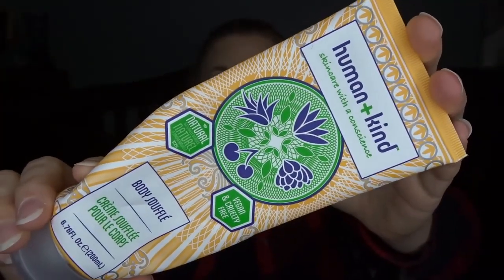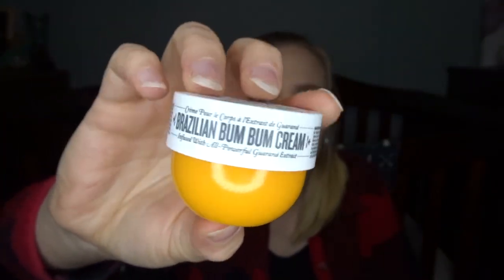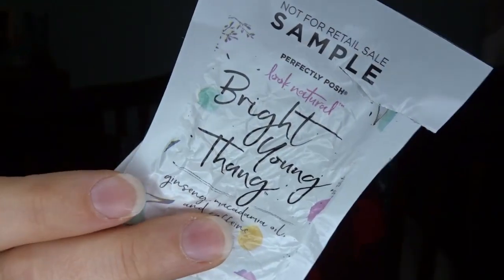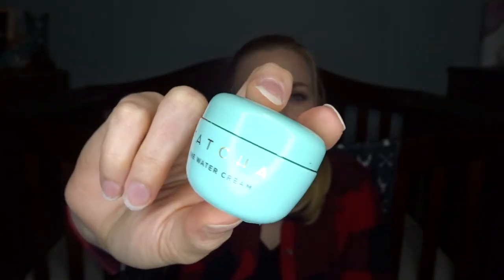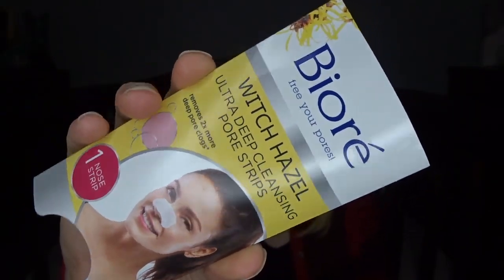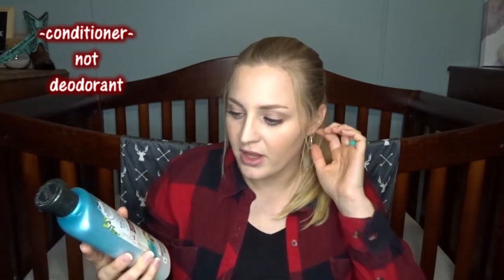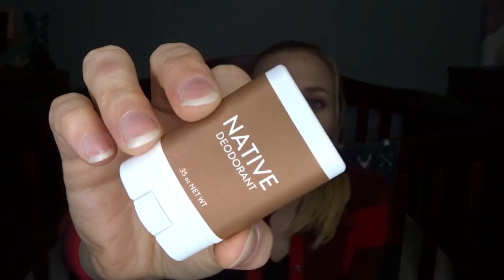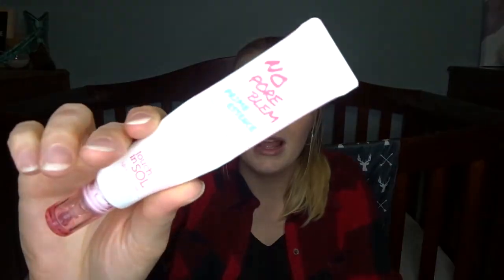October Empties | Products I Used Up!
Tiffany Johnson
Green Forest, AR 72638

📦Subscriptions that I Unbox:
Ipsy
Peaches & Petals
Snack With Me Box
Mini Mystery Box of Awesome
Adore Box

Editor: Pinnacle Studio Ultimate